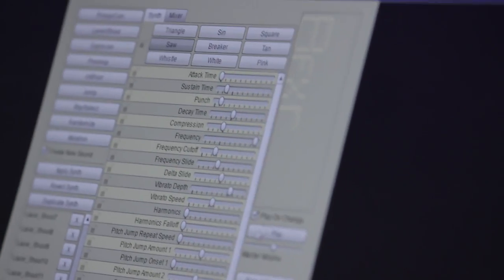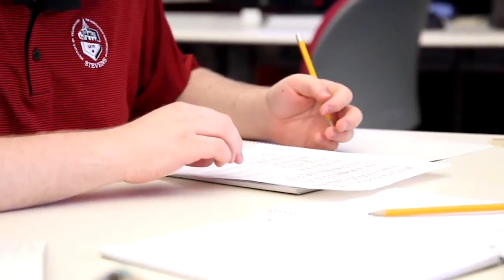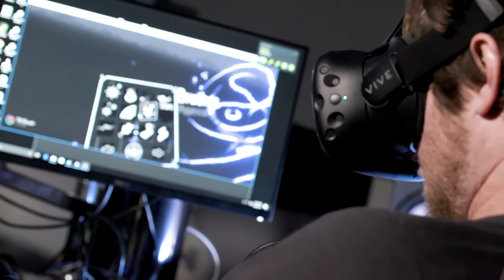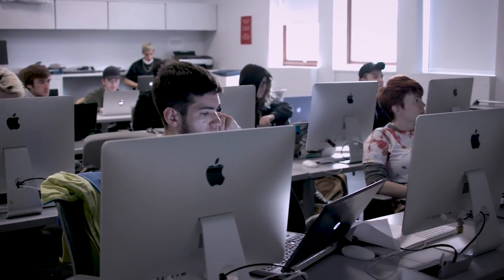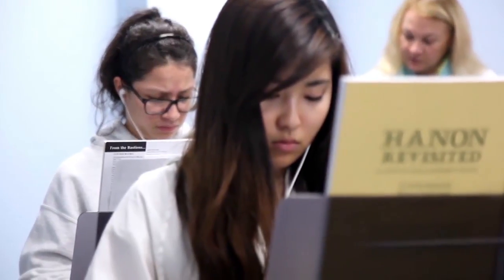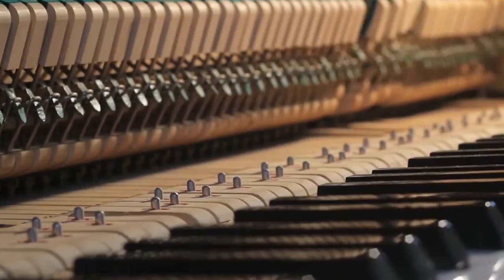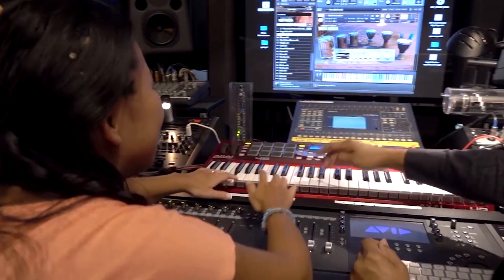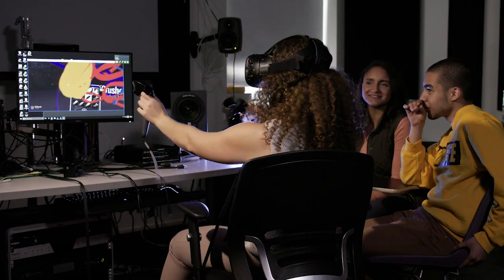Tour 008 Katie